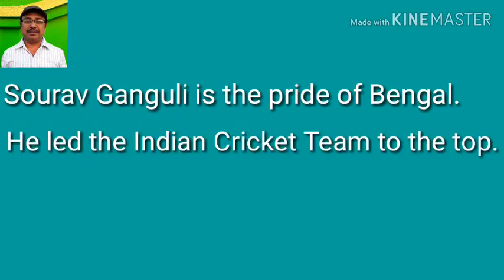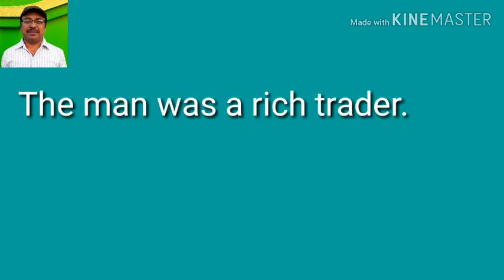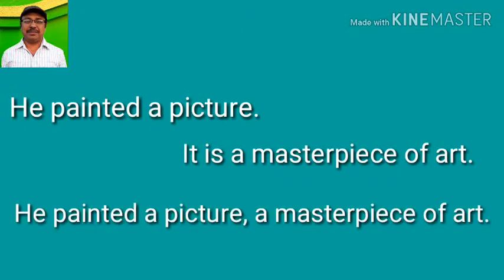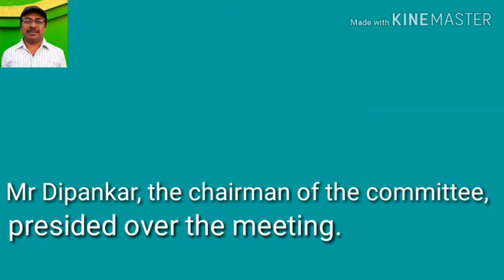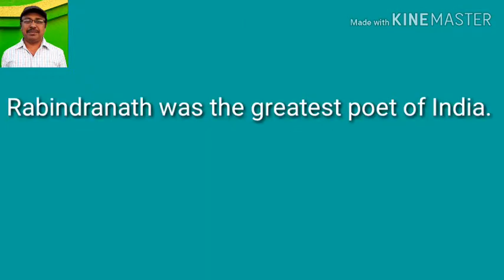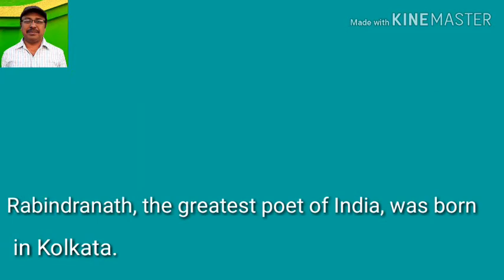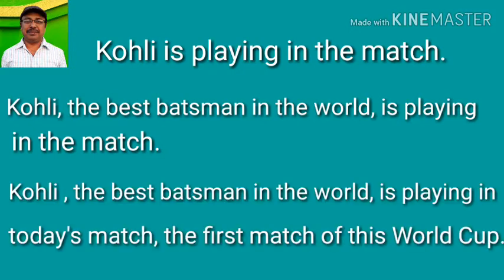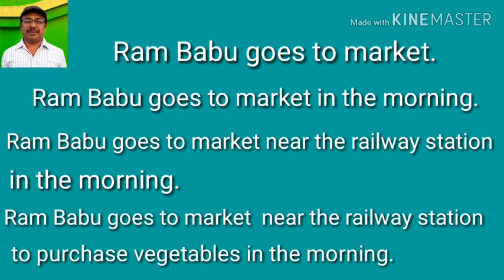Lengthy Sentences in English by using Noun or A Phrase in Apposition - (Bengali)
Use of Noun or a Phrase in Apposition in Spoken English .  How to learn Spoken English My Channel       WhatsApp group Tips 11 ( Connect Nerves ) Tips 10 ( Past - Simple, Continuous, Perfect & Perfect Continuous )
Tips 8 ( Present Participle ) . Tips 7 ( How to start & practice Spoken English.  Passive & Active of Simple Past ) . Tips 6 ( Active & Passive of Present- Simple, Continuous, Perfect & Perfect Continuous in English ) . Tips 5 ( How to increase Vocabulary) . Tips 4 ( How to make sentences ) . Tips 3 ( Sentence Analysis ) . Tips 2 ( Solutions for Different levels ) . Tips 1
 SPOKEN ENGLISH FOR BEGINNERS IN BENGALI
Lesson 26 ( Infinitives ) Lesson 25 ( Reported Speech Part 3 ) Lesson 24 ( Reported Speech Part 2 ) Lesson 23 ( Reported Speech Part 1 ) Lesson 22 ( Interrogative sentences ) Lesson 21 ( Modal Verbs ) Lesson 20 ( Subject verb agreement ) Lesson 19 ( Uses of Should , modal verb ) Lesson 18 ( Subjunctive Mood for Hypothetical or imaginary situations ) Lesson 17 ( Causative - Have, Make, Let & Get) Lesson 16 ( Past Perfect Continuous ) Lesson 15 ( Present Participle ) . Lesson 14 Passive & Active sentences of Present Perfect ( Just finished ) . Lesson 13 ( Active and Passive of Present Continuous ) . Lesson 12 ( Simple Future Active & Passive ) . Lesson 11 ( Simple Past Active & Passive ) . Lesson 10 ( Simple Present Active & Passive ) . Lesson 9 ( Simple Past & Past Perfect ) . Lesson 8 ( Simple Present, Past , Future, Present Continuous, Past Continuous, Future Continuous, etc. ) . Lesson 7 ( Simple Past & Simple Future Active Sentences ) . Lesson 6 ( Simple Present, Present Perfect & Present Perfect Continuous ) . Lesson 5 ( Present Perfect & Present Perfect Continuous ) . Lesson 4 ( Present Continuous ) . Lesson 3 . Lesson 2 ( Uses of Am ,Is , Are , Has & Have ) . Lesson 1 : ( Uses of Am Is Are ) Practice 1
SPOKEN ENGLISH FOR BEGINNERS IN HINDI
Lesson 4 (Present Continuous Active & Passive, Hindi to Englis ) . Lesson 3 ( Simple Present Active & Passive, Hindi to English ) . Lesson 2 (Simple Future Active & Passive, Hindi to English ) . Lesson 1 (Simple Past Active & Passive, Hindi to English ) . My Channel Spoken English Put your comments below.